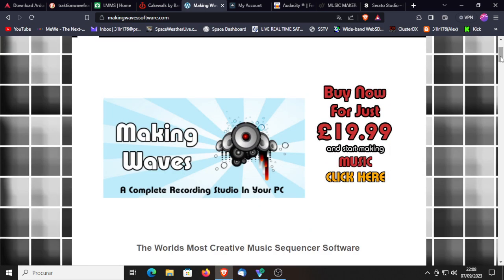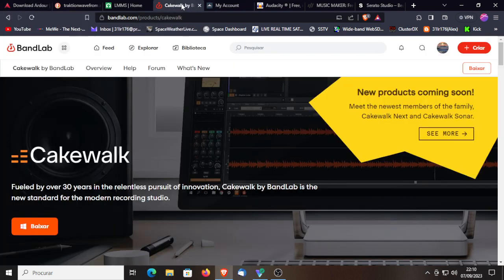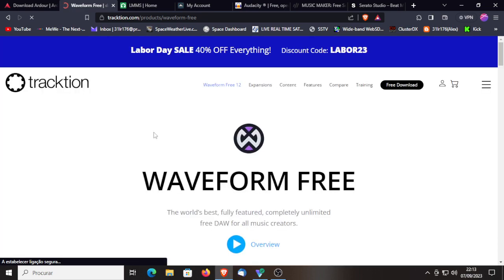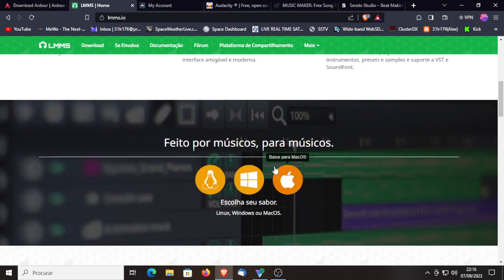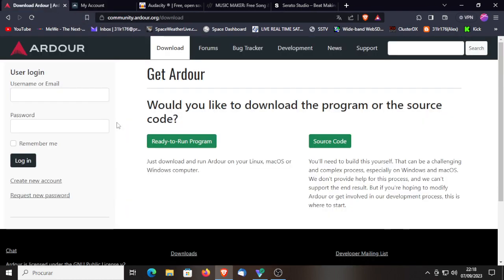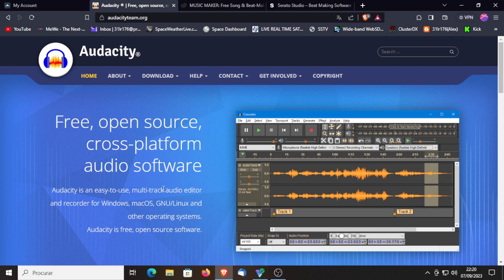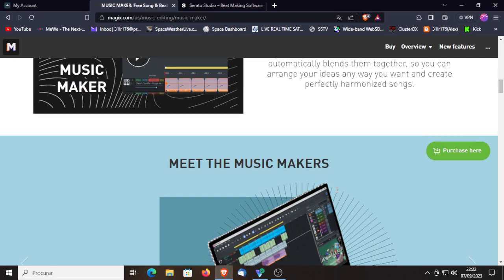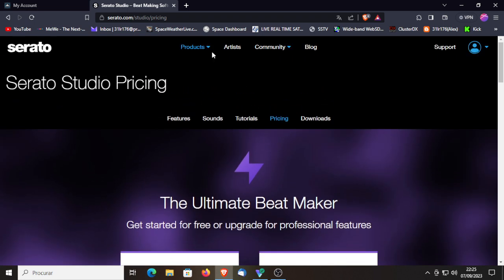Best Free DAW (Digital Audio Workstations) for your audio productions in september 2023!